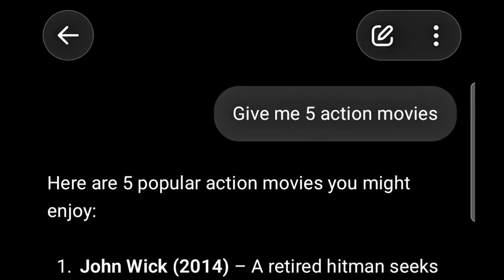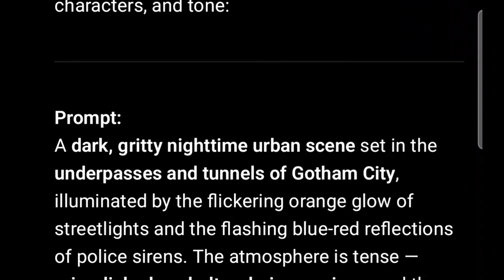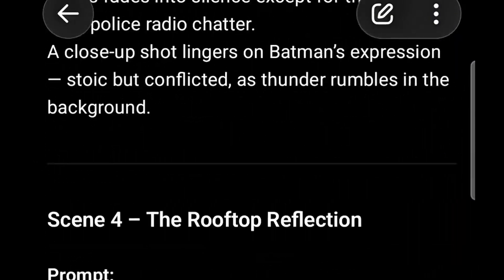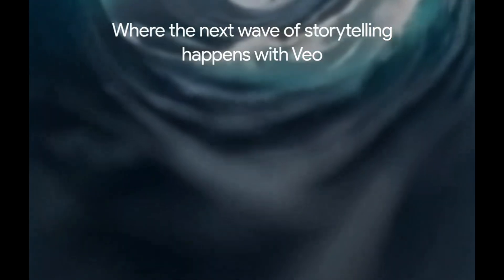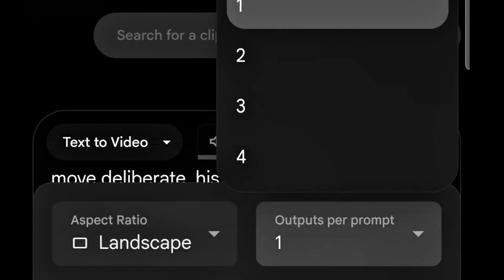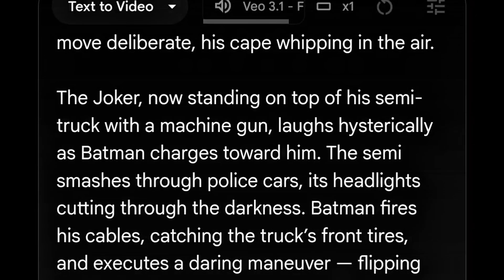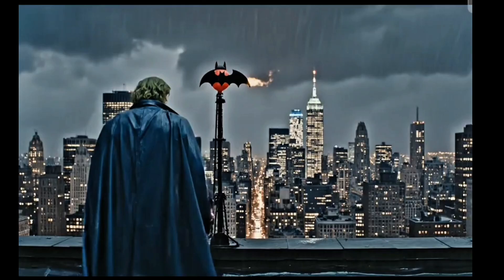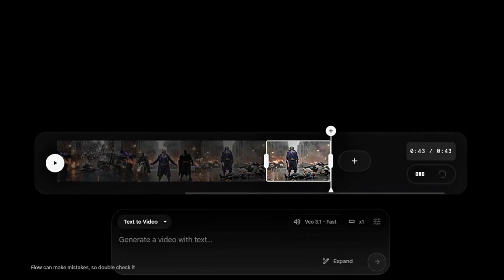How To Make Full AI Movies For Free | AI Film Making Tutorial | Longest AI Video Generator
Veo 3.1 is a total game changer for AI video creators. In this tutorial, I’ll show you step-by-step how to create long-form cinematic videos (up to 30 minutes) using Veo 3.1, even though it officially supports only 8 seconds per scene.

You’ll also learn how to connect your scenes seamlessly, maintain character consistency (like Batman & Joker in the Dark Knight scene), and build smooth cinematic transitions — all inside the Veo 3.1 interface.

📖 What You’ll Learn in This Video:

How to create text-to-video projects using Veo 3.1 Fast Mode (saves 80% of your credits).

How to connect multiple scenes into one continuous story.

How to maintain character and background consistency across your prompts.

The trick to generate long-form cinematic sequences with continuity.

How to use desktop mode on Android to unlock “Add to Scene” features.

Where to get Veo 3 Pro for free (no VPNs, no hacks).

💡 Benefits:
✅ Turn 8-second clips into 30-minute videos.
✅ Save credits using Fast Mode.
✅ Learn seamless storytelling with connected scenes.
✅ Perfect for creators, animators, filmmakers, and AI video enthusiasts.
✅ Build cinematic projects using only your prompts.

00:00 - Intro: “Come on, hit me!”
00:18 - Why Veo 3.1 is a game changer
01:02 - How to create movie-style prompts with ChatGPT
02:21 - Generating The Dark Knight “Armored Truck Chase” scene
03:45 - Setting up your project in Veo 3.1
04:32 - Choosing aspect ratio & saving credits
05:26 - Generating first scene in Veo 3.1 Fast mode
06:30 - Viewing your video output
07:15 - Switching to desktop mode on Android
08:12 - Adding connected scenes using “Add to Scene”
09:05 - Maintaining consistent characters (Batman & Joker)
10:42 - Generating additional connected scenes
12:00 - Playback of full connected sequence
13:45 - How to extend your video further
14:30 - Downloading your finished long-form video
15:10 - Outro + Free Veo 3 Pro access link

Exclusive prompts, tips, and behind-the-scenes content shared only there!

🚀 Hey creators!
Want to access my Veo 3.1 prompts, exclusive tutorials, and behind-the-scenes workflows?
Learn how to turn your 8-second clips into cinematic long-form AI movies!

You Can Catch Up with Our other Amazing Videos

How to Get VEO 3 (Gemini Pro) FREE with Student ID (Step-by-Step Tutorial) Now Available In Africa

How to Keep Your AI Character Consistent in Every Scene For FREE (Grok + Whisk + Veo 3)